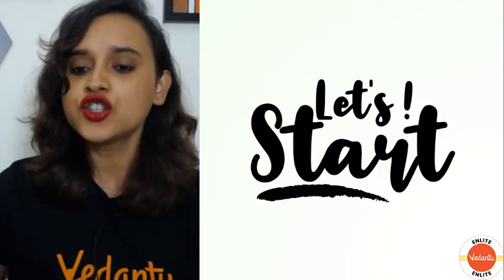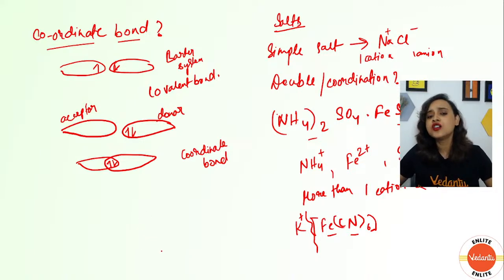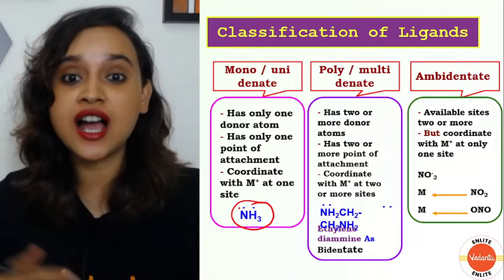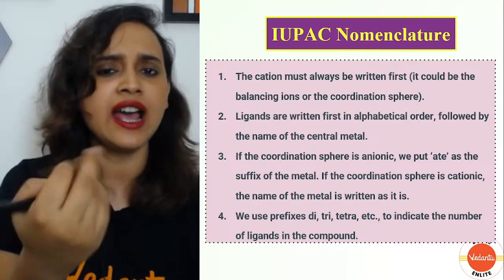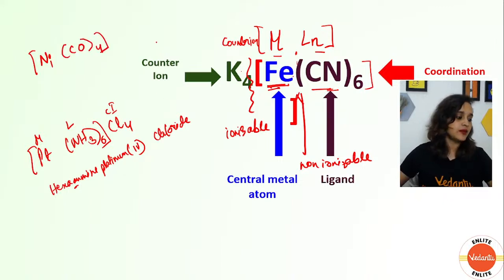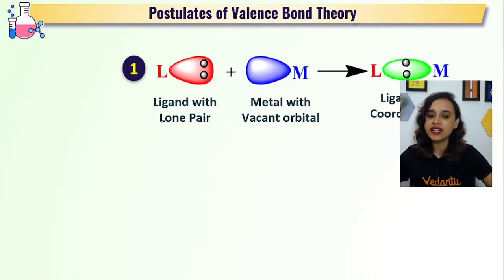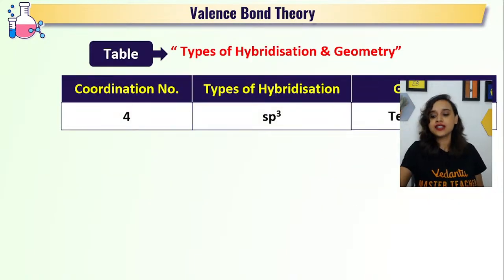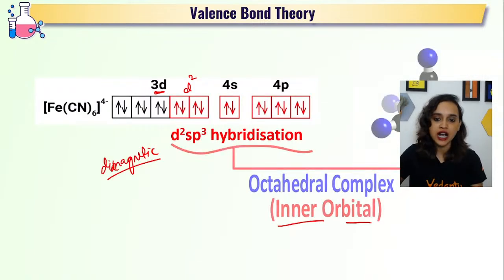Coordination Compounds | One Shot | Class 12 | Vedantu Enlite | Nabamita Ma'am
In this video, you will watch the "Coordination Compound One Shot "session. Nabamita Ma'am will cover the One Shot of Coordination Compound  for Class 12   @Vedantu Enlite JEE & NEET   for upcoming sessions.

Hello Vedans!  We are conducting a feedback session to get your feedback on how we can improve. Kindly fill in the form given. Those who participate will become a part of a Lucky Draw and the winners will get a chance to speak to one of our Master Teachers!